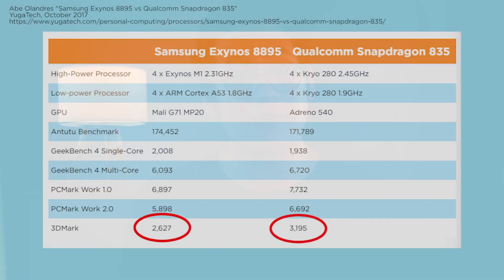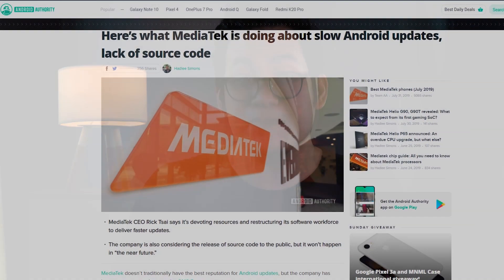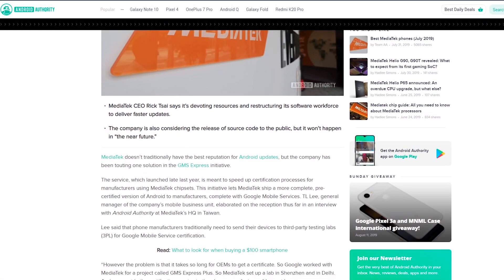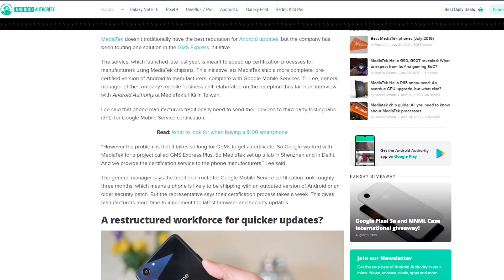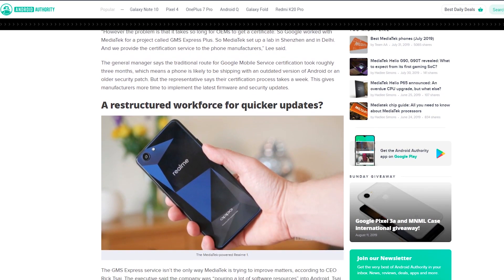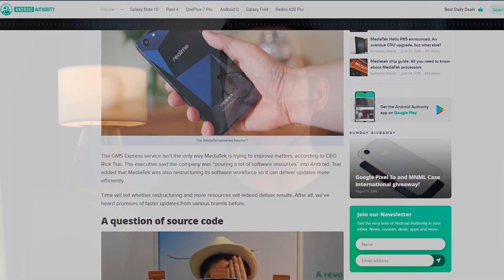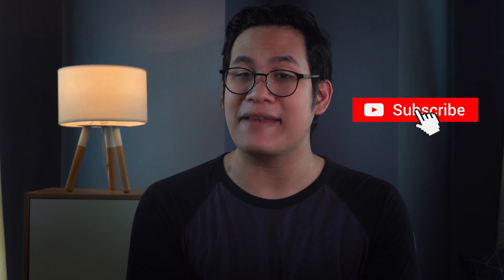Snapdragon vs MediaTek - Quickly Explained!